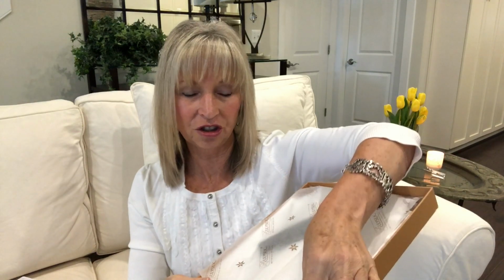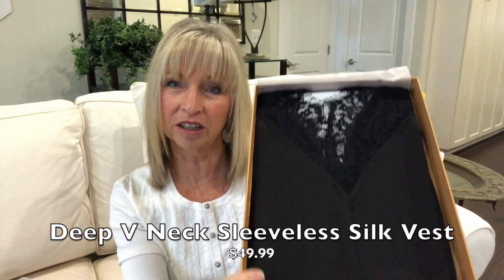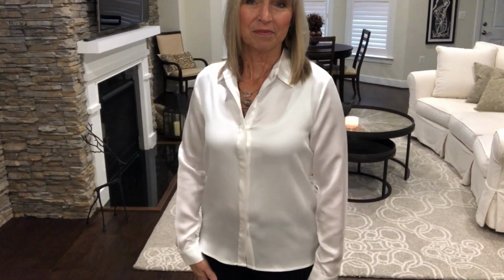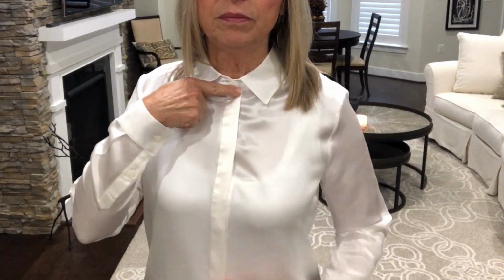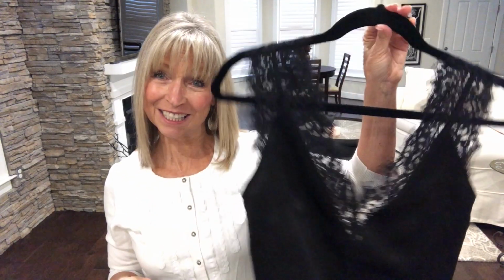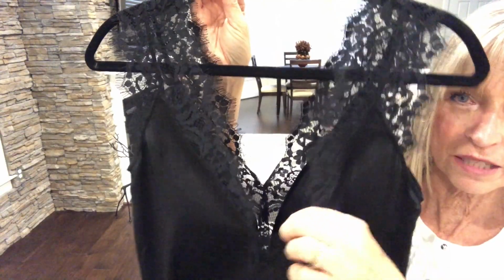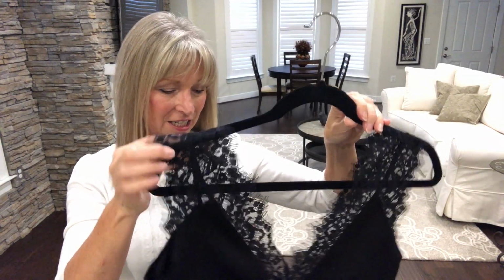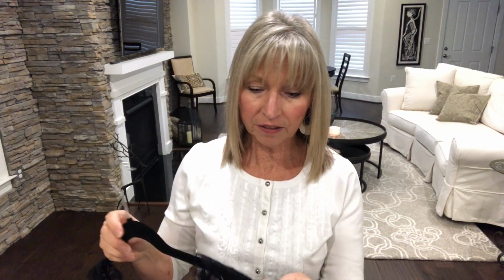LILYSILK Review & Try On 💕Affordable Silk Luxury 💕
Lilysilk is a luxury brand specialized in silk fields since 2011.  They have international certification: OIKO-TEX Standard 100 (Fabric & Buttons). Silk is considered to be a symbol of royalty and historically, silk was used primarily by the upper classes. Needless to say, I was excited when Lilysilk reached out to me to review their beautiful clothing.

*Items sent to me at no cost for review.  This is my honest review of 2 Lilysilk items.

Barbara ❤️

Barbara Coster
2308 Mt. Vernon Avenue